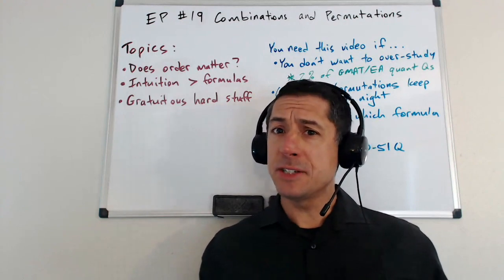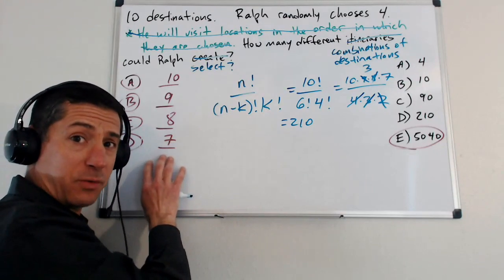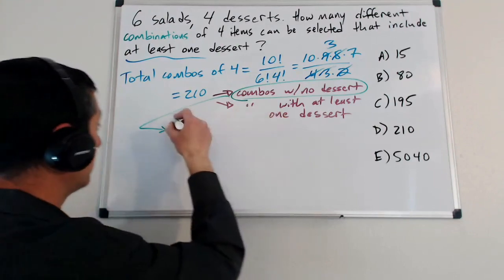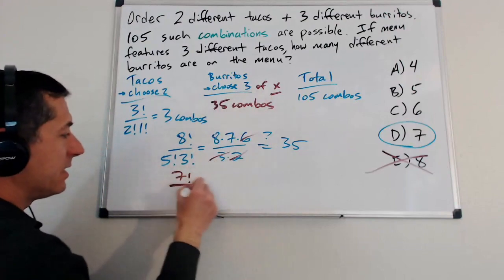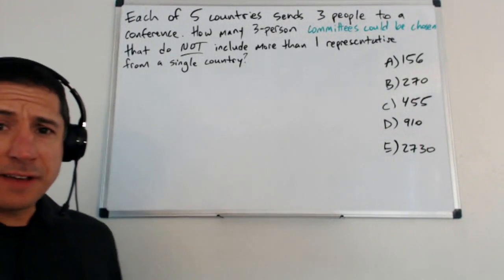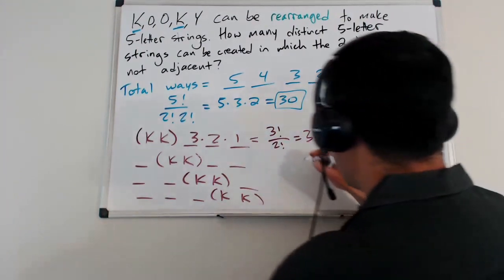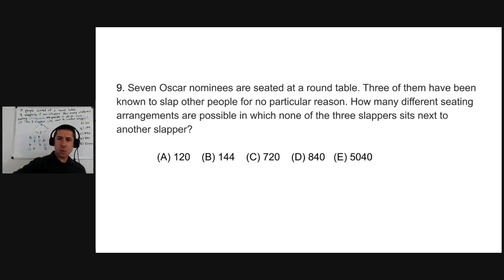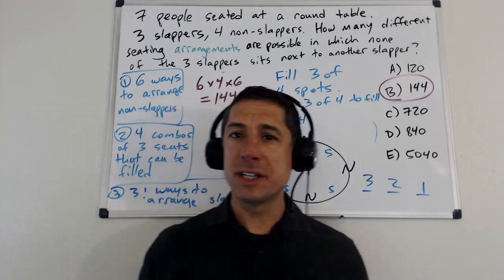OLD VERSION: Combinations & Permutations - click the link in the description for an updated video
We released an updated version of this video in September 2024.